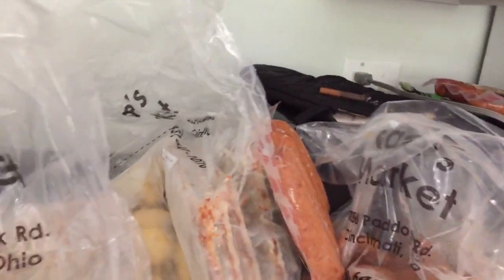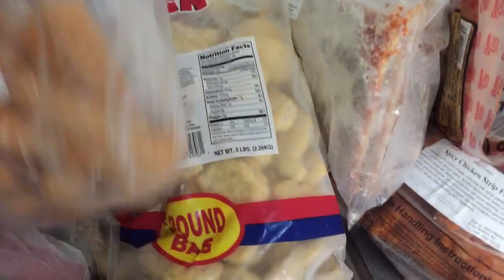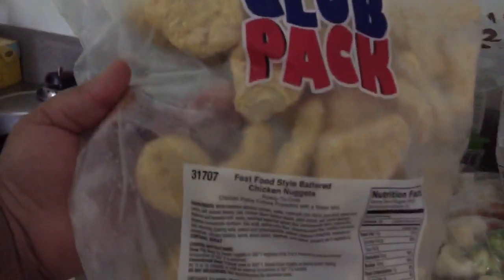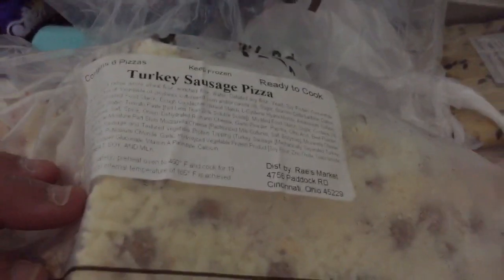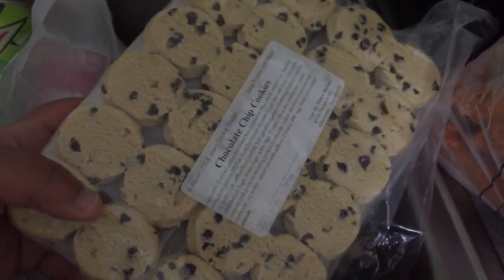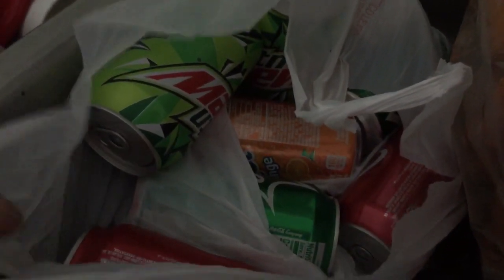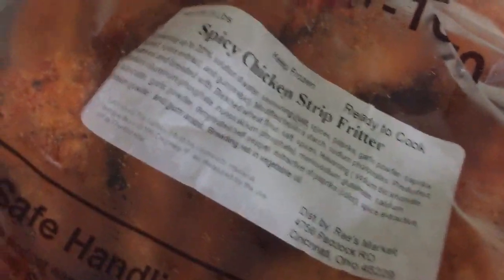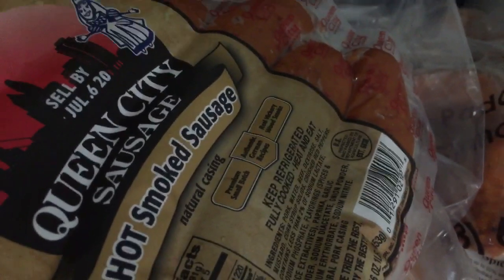Small grocery haul at ray’s market